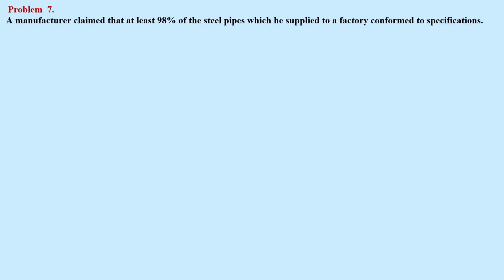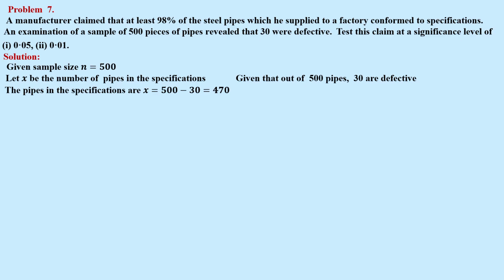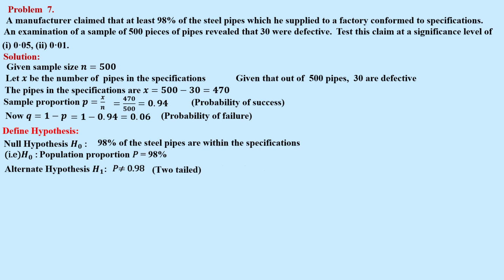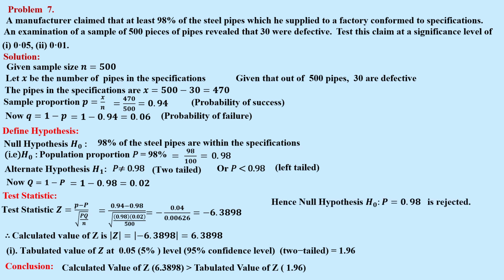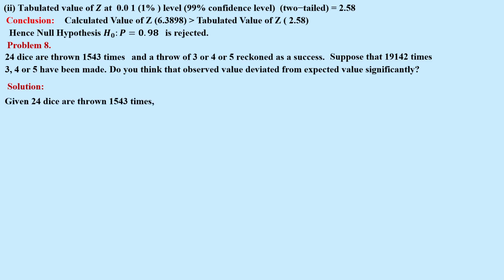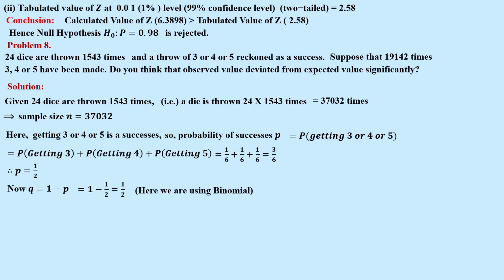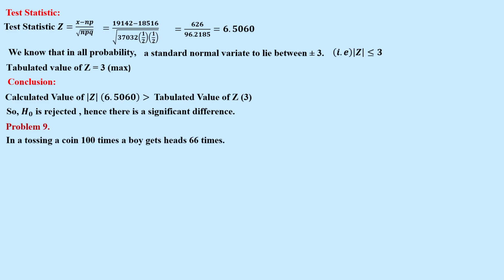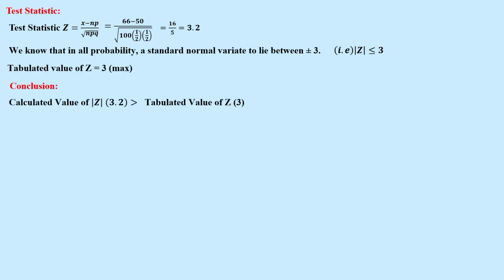sampling 24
1. A manufacturer claimed that at least 98% of the steel pipes which he supplied to a factory conformed to specifications. An examination of a sample of 500 pieces of pipes revealed that 30 were defective. Test this claim at a significance level of (i) 0·05, (ii) 0·01.
2. 24 dice are thrown 1543 times and a throw of 3 or 4 or 5 reckoned as a success. Suppose that 19142 times 3, 4 or 5 have been made. Do you think that observed value deviated from expected value significantly?
3. In a tossing a coin 100 times a boy gets heads 66 times. Do you think that coin is unbiased?